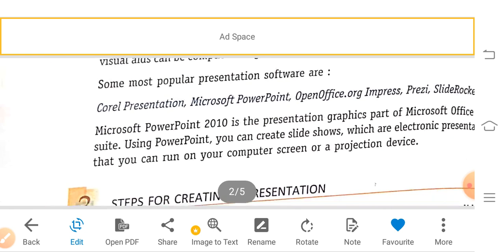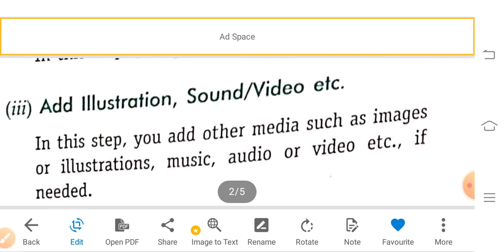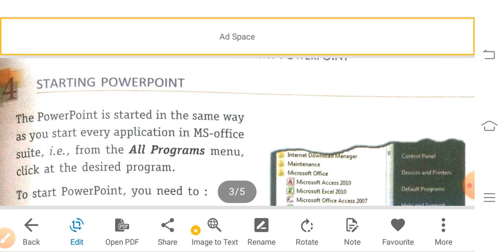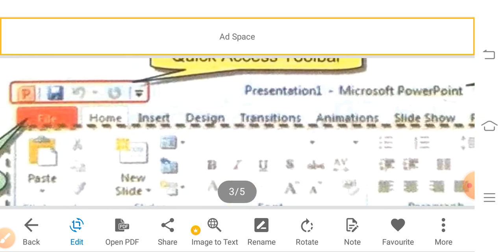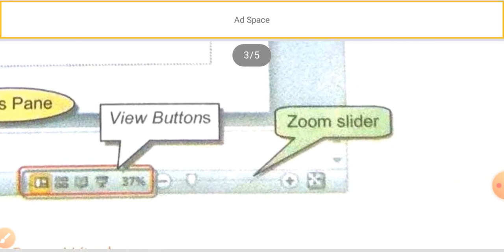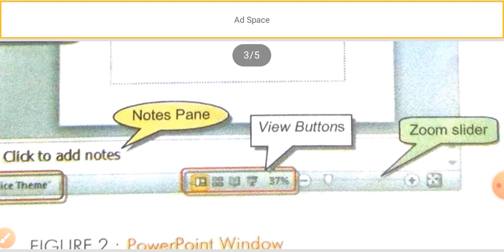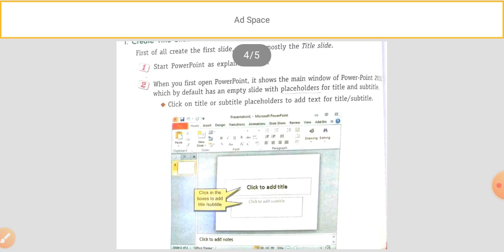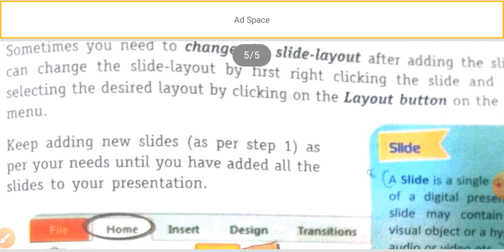Chapter 4 presentation with basics of powerpoint